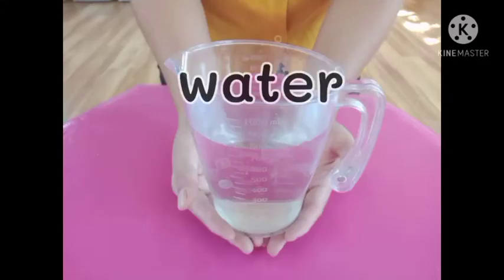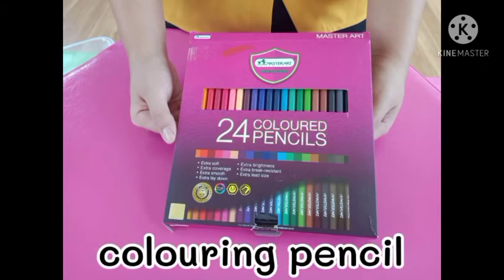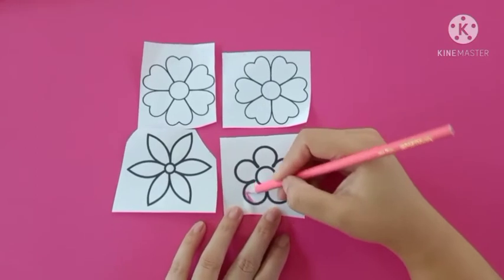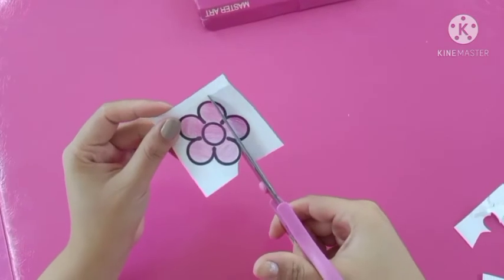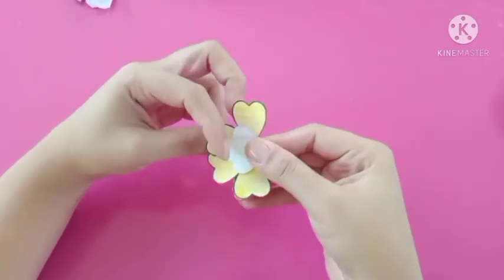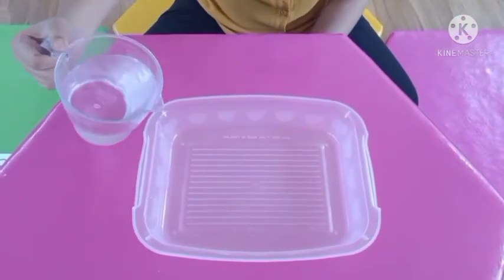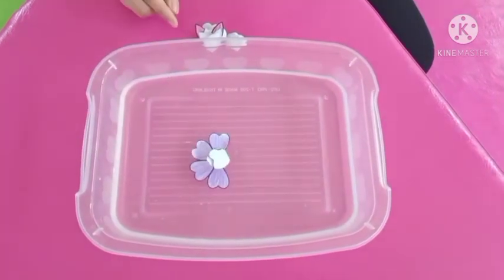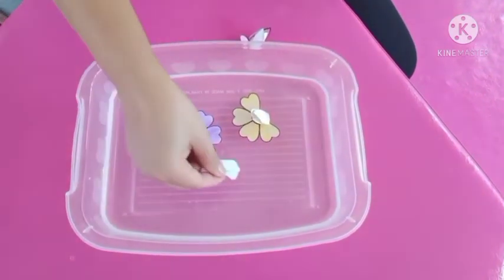K1 (Sheep room) Fun with science : Flowers - Week 3 (25-29 Jan 2021)